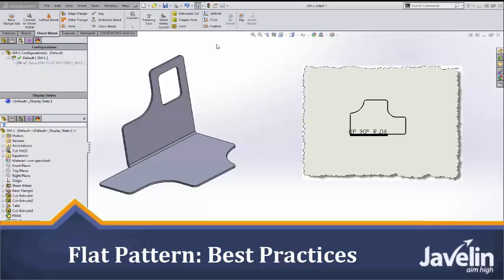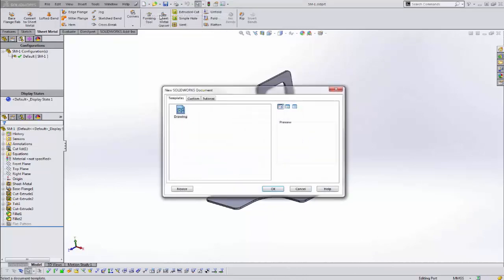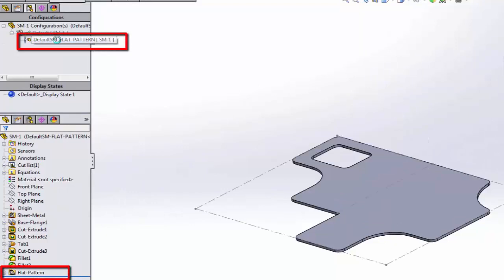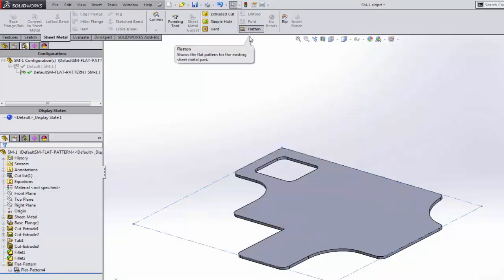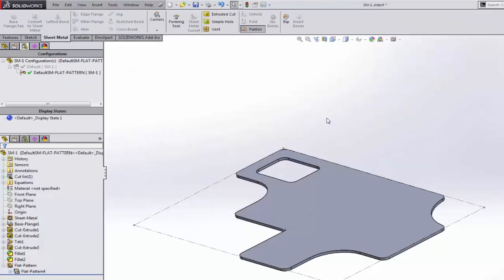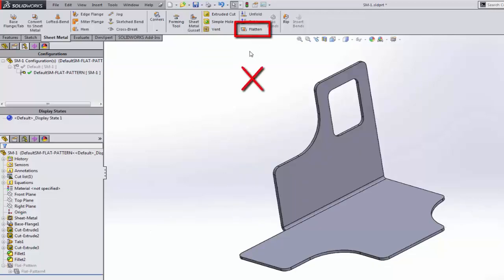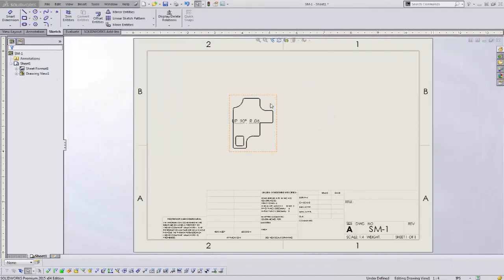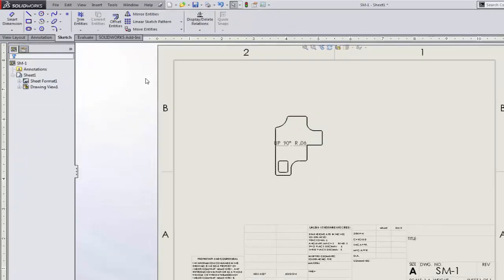SOLIDWORKS Sheet Metal Tutorial: Flat Pattern - Best Practices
SOLIDWORKS users occasionally come across a flat pattern drawing view that displays formed (bent) part instead of flat pattern. Here is the explanation of a common mistake that causes this problem.